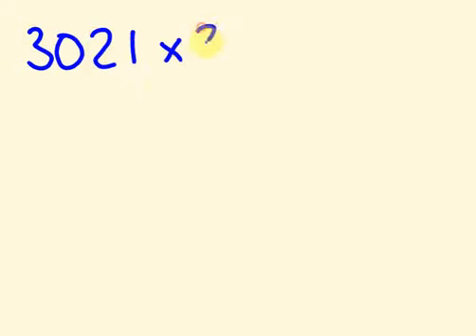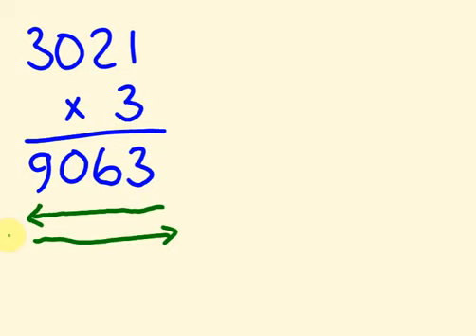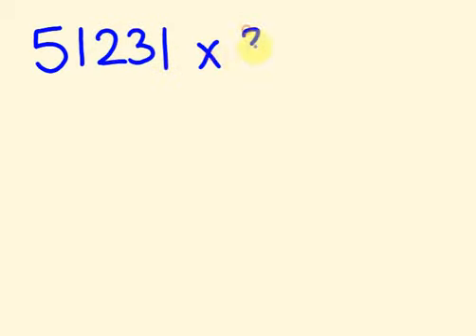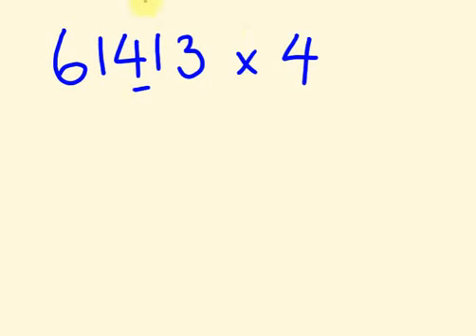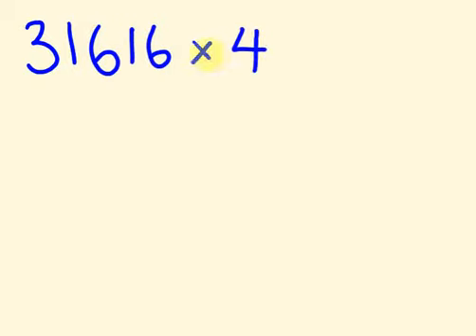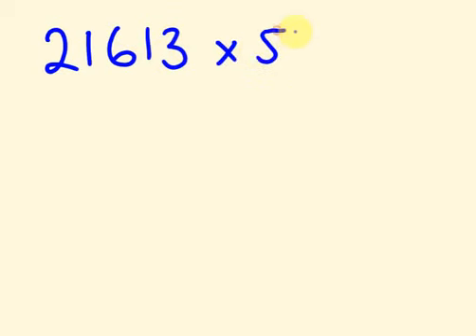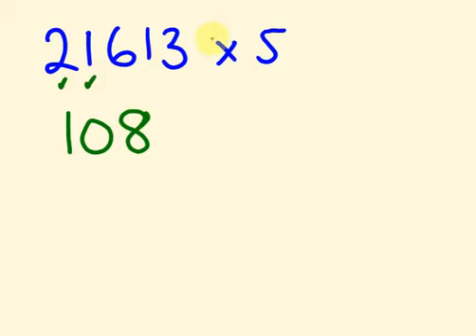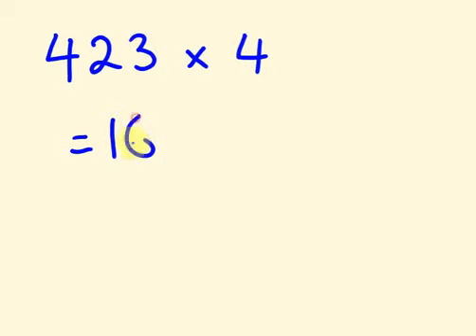math.com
To learn more math tricks in your head visit this site below.